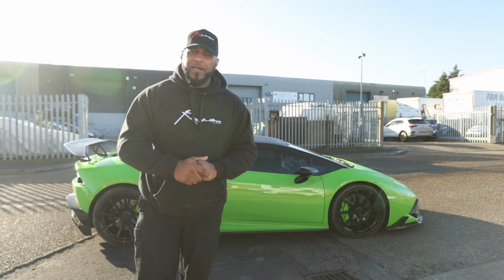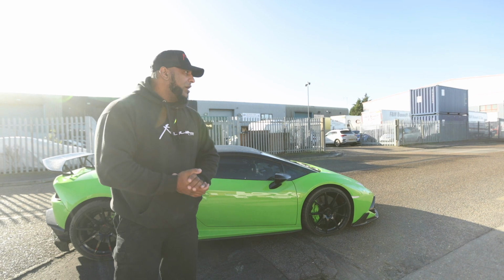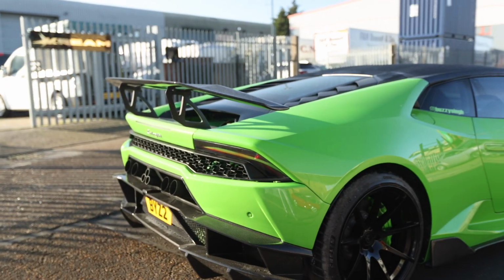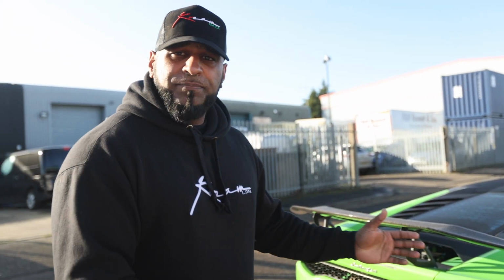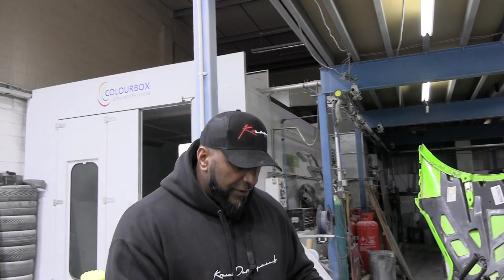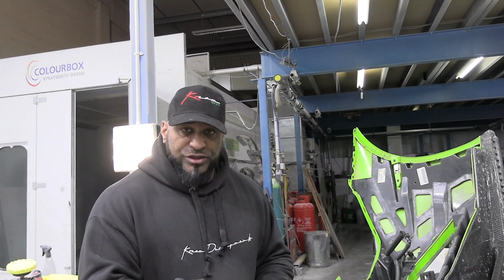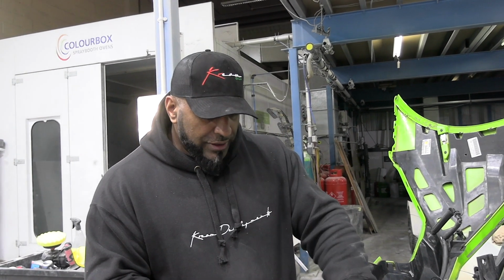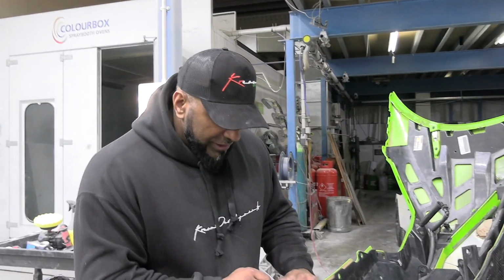WORLD EXCLUSIVE!CARBON HURACAN TWIN TURBO STO CONVERSION! - Kream Developments:All access Episode 83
Kream Developments are back again, this time to transform Buzz's Twin Turbo'd Huracan!
Yup, in our all new STO conversion! This time with a Carbon Fiber twist!